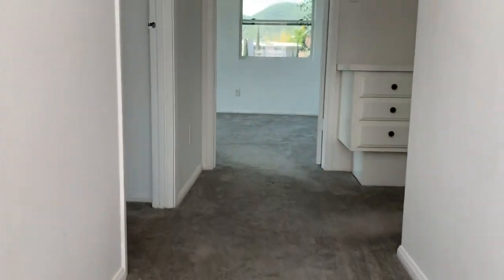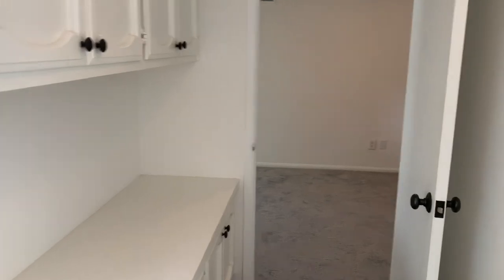376 loma movie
For Lease-The perfect location in central Laguna Beach, this 3 bedroom, 2.5 bath duplex is all upgraded inside with stainless steel appliances (Five Star gas range and oven, Jenn-Air double door refrigerator, granite kitchen counters and bar counter. There are 2 ocean view decks, and 2 levels- living and kitchen and laundry room on the first level, bedrooms upstairs. Hardwood floors downstairs, all new carpet in bedrooms upstairs. All new doors and windows a year ago and new exterior to the building, Ipe wood custom deck railings, new exterior stucco all around with Ipe wood columns. New double pain and double hung windows with superior sound and weather insulation. New sliders in living room and master bath. Master bedroom has a private ocean view deck and a walk in closet and en suite bathroom. Parking for 1 car on the right side of the driveway. Laundry room has hookups, and is big with extra storage and an extra refrigerator. This is a winner! Contact Melinda Zoller- 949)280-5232.